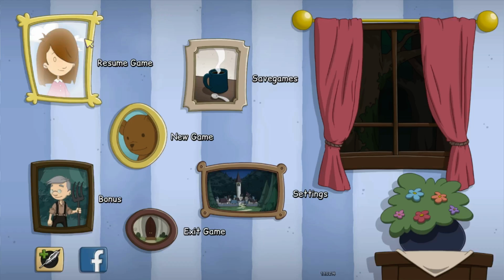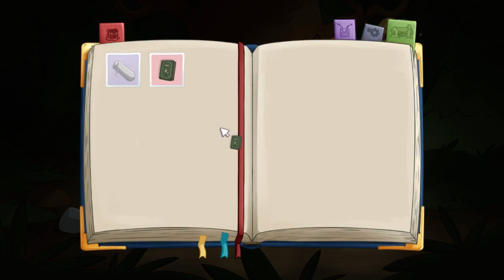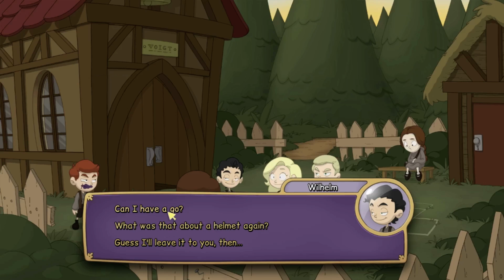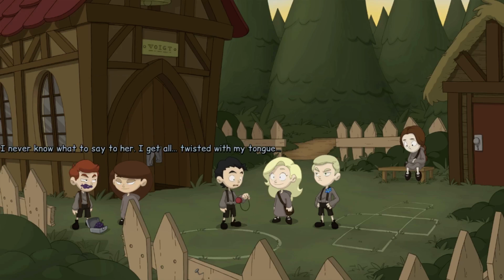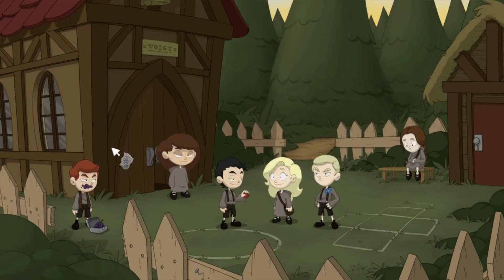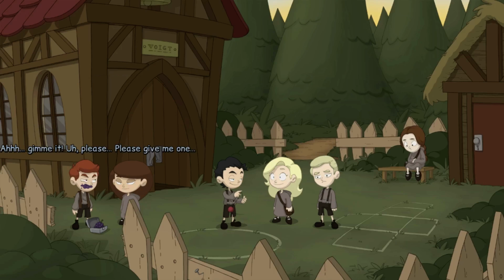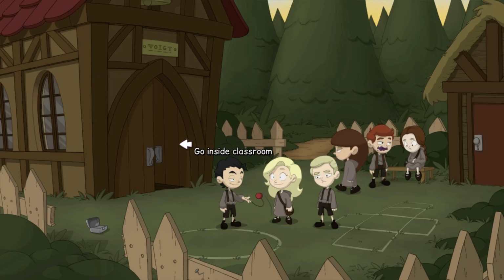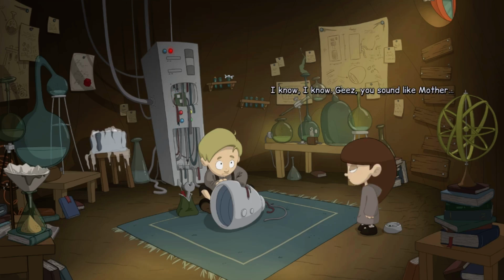Anna's Quest #22 (HD 1080p 60fps)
Anna’s Quest is a fable-driven, black comedy ‘point and click’ adventure game that’s inspired by The Brothers Grimm & Hans Christian Andersen… with a sci-fi twist!
The story follows Anna, a young girl who, in the search of a cure for her ailing Grandpa, has been captured and kept under lock and key in a tower deep in the dark wood by an evil old witch. The witch has plans – plans that involve large, mysterious machines and cruel experiments with Anna. What the witch doesn’t count on, however, are the powerful telekinetic forces brought up within Anna, and Anna’s own plans of escape…